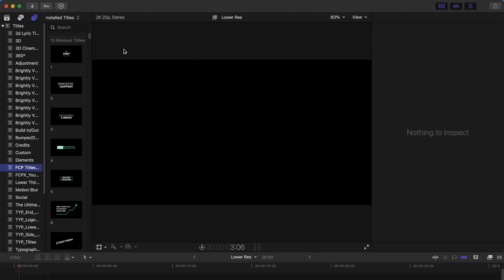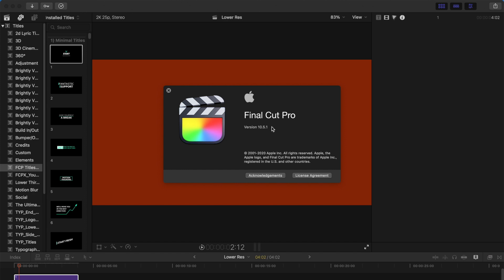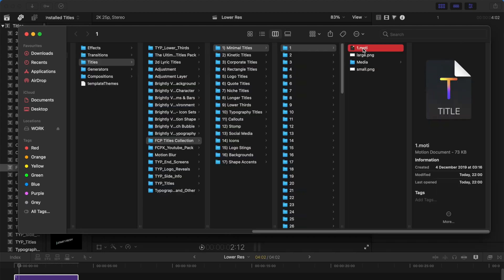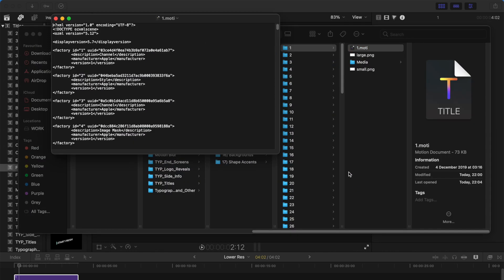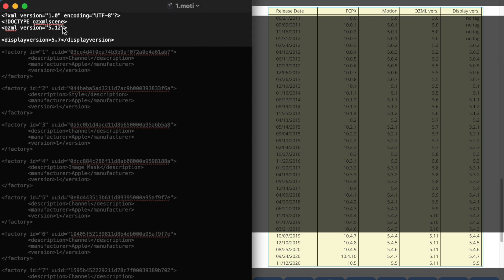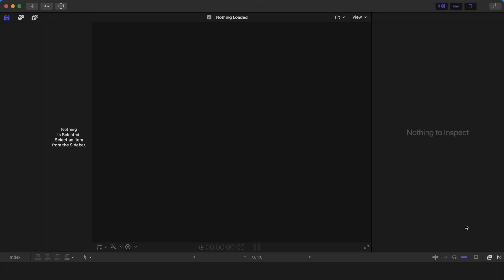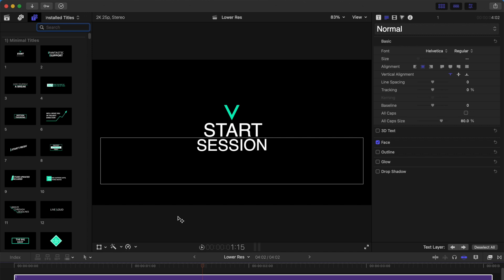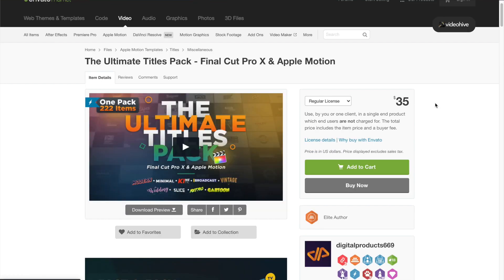Quick Fixes to FCPX Titles Not Working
Hi, if you have just installed a new Titles Plugin on your Final Cut Pro X (FCPX), and found out that it is not working. Probably it is because:
1. Your FCPX version is too "old" for your titles to work.
2. You have installed the titles in the wrong folder.
3. The version is in compatible.